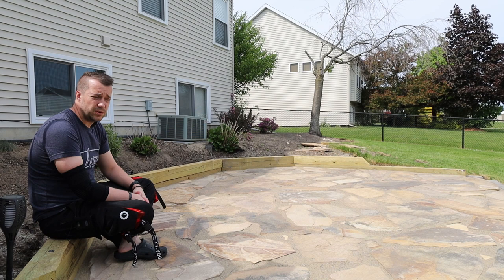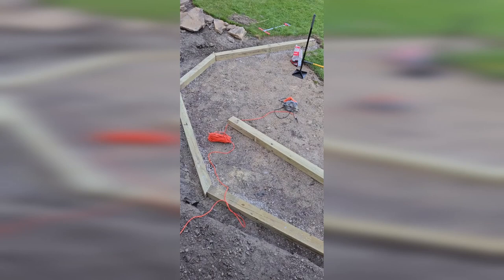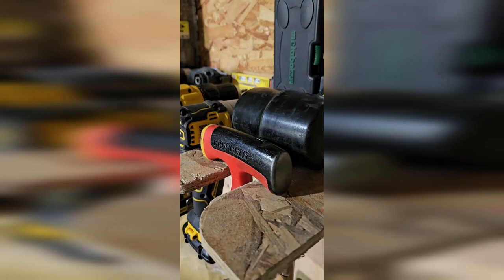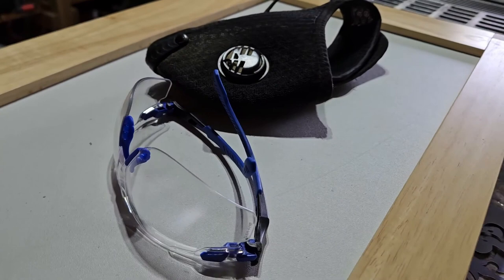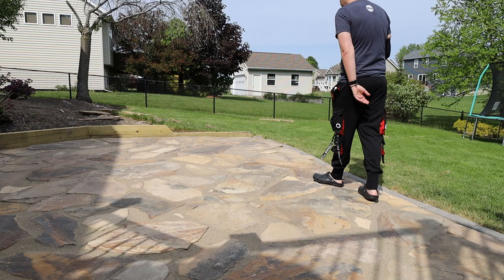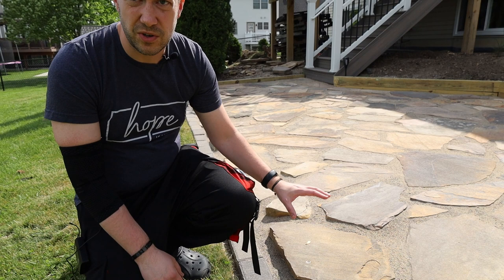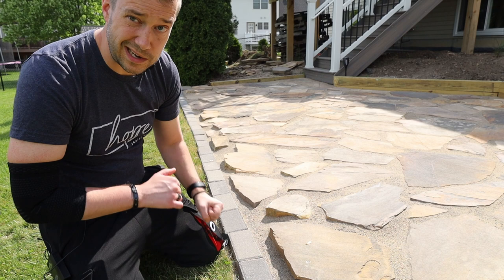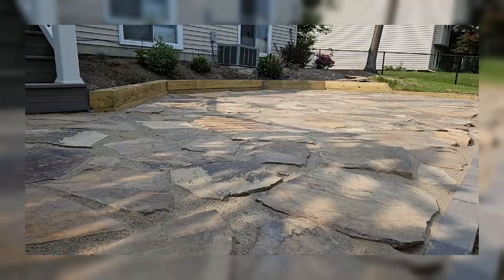Flagstone Patio Removal and Rebuild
Spent two full weekends (and some week nights in between) taking out our old flagstone patio and rebuilding it. I did a lot of research before and throughout the process. I've done other DIY things, but never a patio and never a retaining wall. Thankfully, the ground was already graded and mostly compacted, so the most difficult part of installing a patio from scratch was already done.

Videos I found helpful throughout this process - shout out to these guys, they're the real MVPs:
- @vanderbaanswildlife had one of the most helpful videos I found - watched all 14+ minutes more than once
- I love @thisoldhouse and though my wood retaining wall was nothing compared to this one, it gave me a lot of helpful tips
- @thebackyardexpert had a more professional/big company take, but I still pulled some helpful nuggets out of this one

- hand tamper - actual one I used: Menards Yardworks 47" Steel Handle 10" x 10" Tamper - used to compact stone base and soil, and to vibrate/settle the polymetric sand between the stones.
- wheelbarrow / garden cart - don't use what I used, use one of these instead
- transfer shovel - I used Menards Yardworks 47.25" Fiberglass Handle Square Head Shovel - amazing tool, everyone should own one.
- half moon edger - I used the Corona® 28" Steel Handle with ComfortGEL EdgeMASTER from Menards - underrated tool, I don't know why more people don't have these. I use mine all the time to clean up edging and it was integral for removing sod.
- circular saw - mine is an older corded Black & Decker - used this to cut the timbers for the retaining wall.
- speed square - must have tool - used to measure the angles for the retaining wall cuts.
- drill/driver - used to drill holes for landscape stakes and pre-drill holes for landscaping screws. I used drill bits from a set but something like a 9/16 spade bit probably have worked better.
- impact driver - used to drive the landscaping screws into the retaining wall to secure the top timber to the bottom.
- rubber mallet - to gently tamp/vibrate and test for wobbles when setting stones on sand.
- long level - I have a 4ft level, but a longer one would have worked better, especially when spreading the sand. Even better would have been an actual screed tool but my level and 2x4 worked fine for this.
- leaf blower - used to clean the polymetric sand off the stones prior to wetting.
- work gloves - believe the ones I have are Milwaukee Demolition Gloves - these were great for carrying wood timbers, rock, working in sand - pretty much everything.
- safety glasses - these are the safety glasses I use. They are anti-fog, clear lenses, and I often forget I'm even wearing them they are so light and comfortable.
- dust mask - there are a lot of dust masks out there, but these are closest to the ones I use for all my woodworking projects.

Supplies used for this project:
- 8ft 6x6 Treated Ground-Contact Rough Sawn Timber
- edging brick
- Mastercraft Paver Base - crushed rock base for retaining wall and flagstone.
- Mastercraft Leveling Sand - sand bags for leveling out stone-by-stone on top of the sand, and for adding any small or additional stones.
- Mastercraft High Performance Polymetric Paver Locking Sand - polymetric sand used to cover all the flagstone and lock it in place.